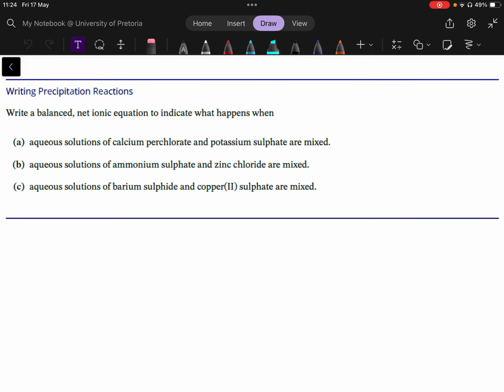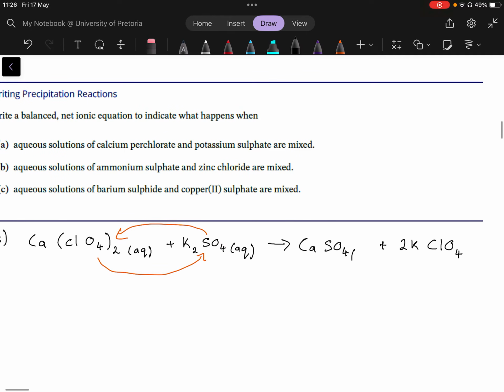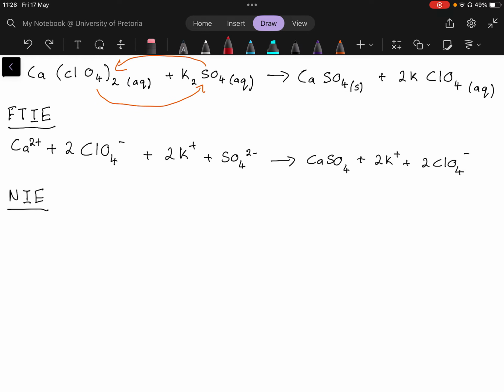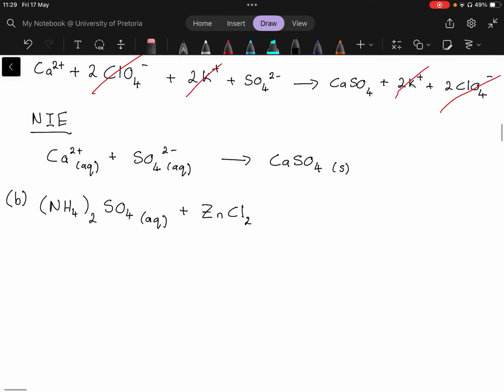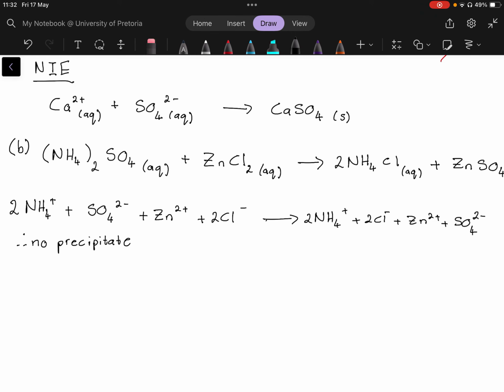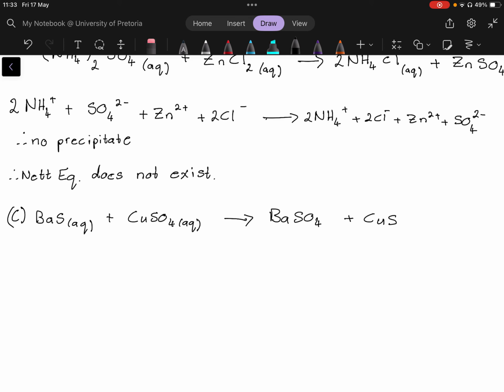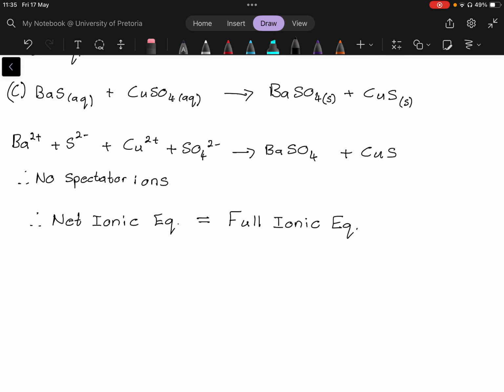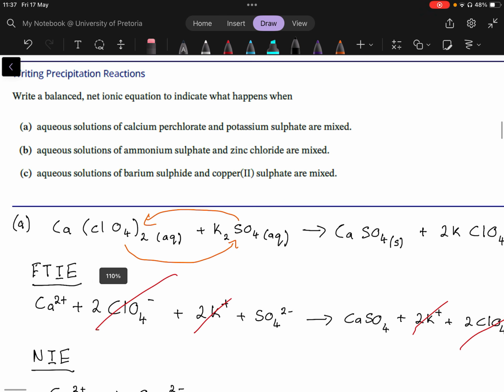Writing Precipitation Reaction Equations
In this video we look at how to write the molecular, full (total) ionic, and net ionic equations for a precipitation reaction. We also look at the three possible cases of precipitation reaction cases.